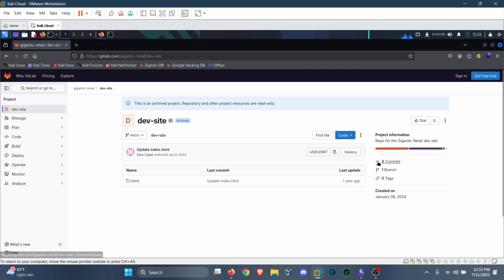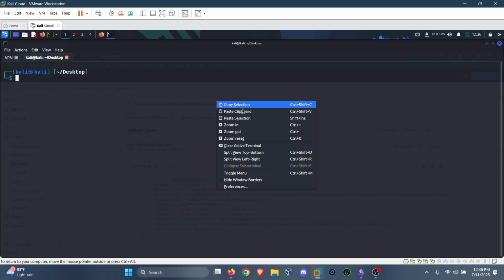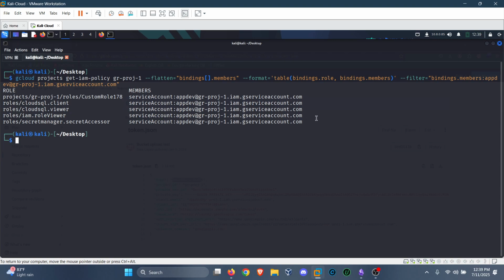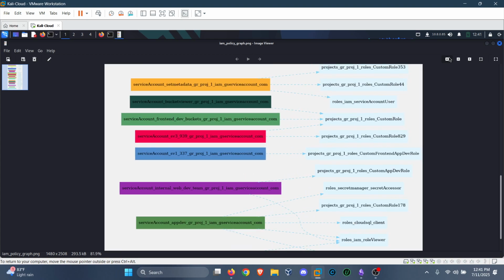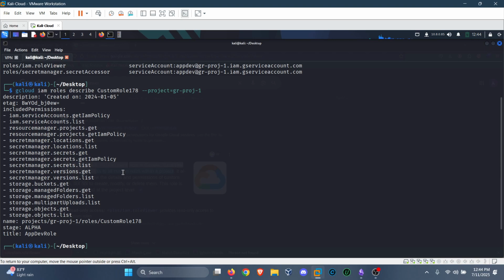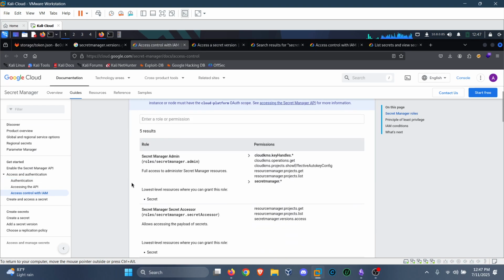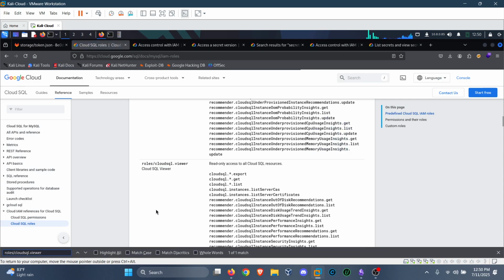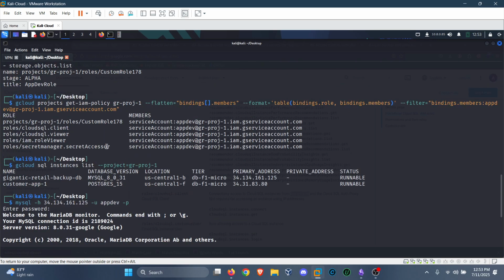Gain Entry to GCP via GitLab Commit | Pwned Labs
In this video, we explore cloud misconfiguration vulnerabilities in Google Cloud Platform (GCP) using the Pwned Labs platform. Learn how to reveal secrets, enumerate IAM permissions, and exfiltrate sensitive data — all within a real-world offensive security lab environment.

Learning outcomes:

    Reveal secrets in GitLab commits
    Enumerate and graphically visualize IAM permissions
    Identify other cloud services in the GCP project
    Access secrets from Secret Manager
    Enumerate and exfiltrate data from a MySQL database